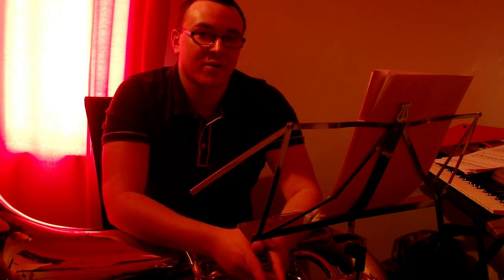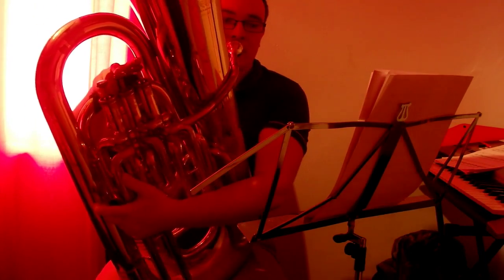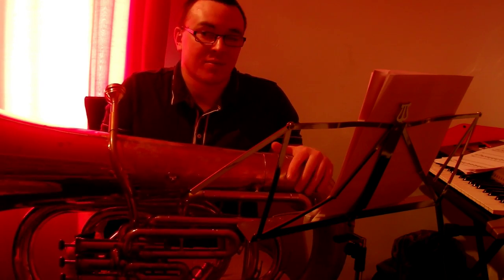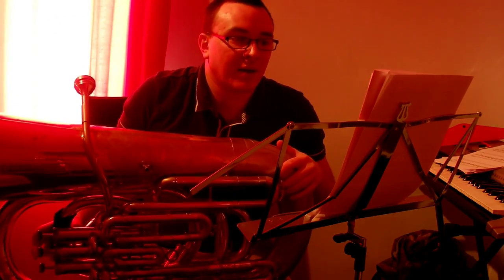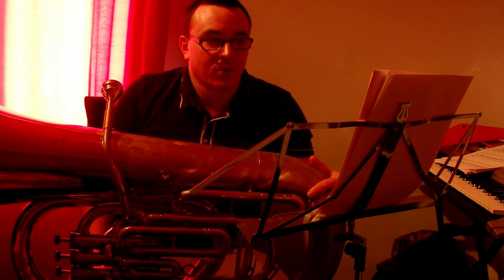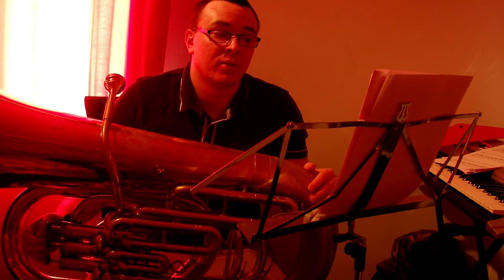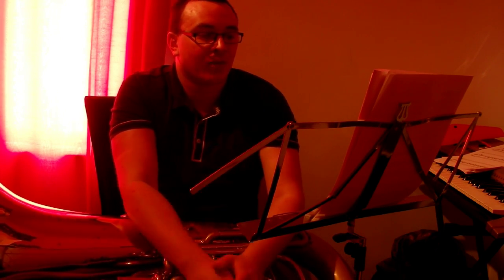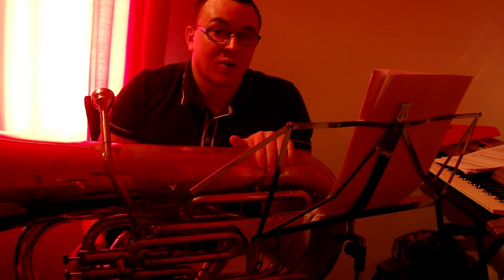Panis Angelicus Rehearsal Tecniques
Rehearsal Techniques used in the rehearsal process for Panis Angelicus